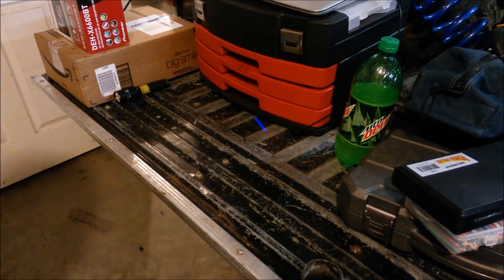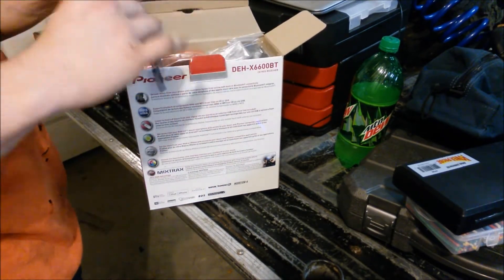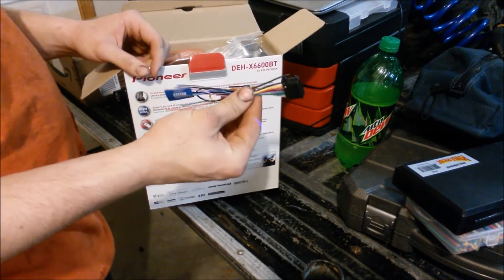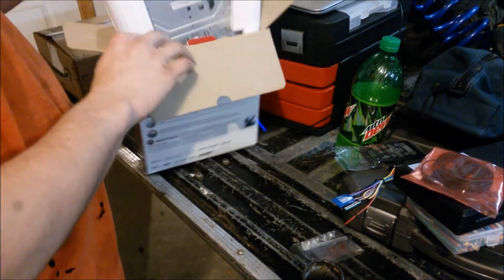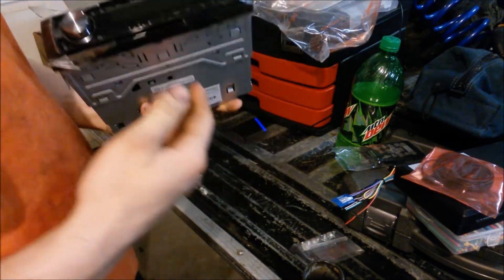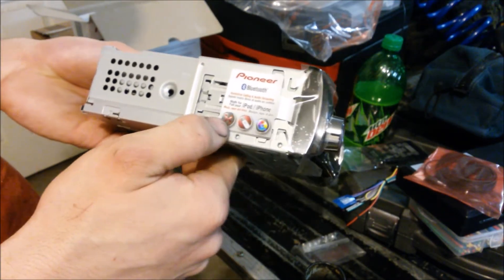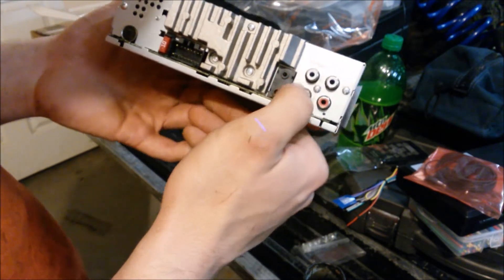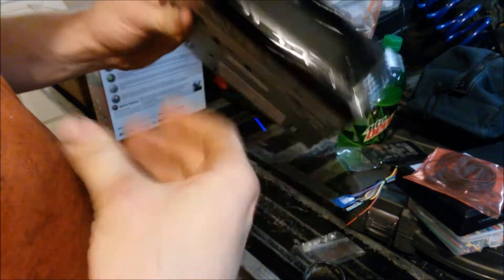Unboxing of the Pioneer DEHX6600BT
Just a little unboxing video of my new radio